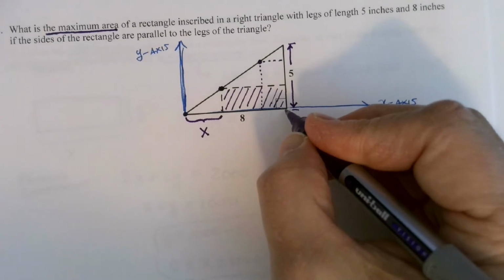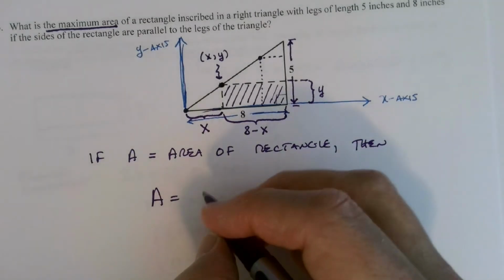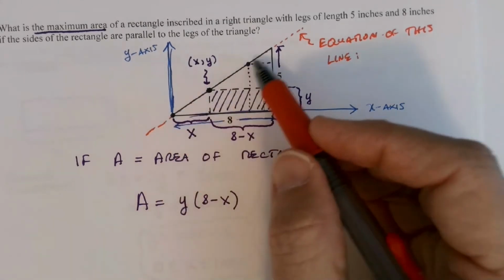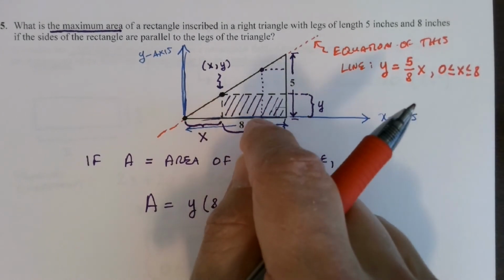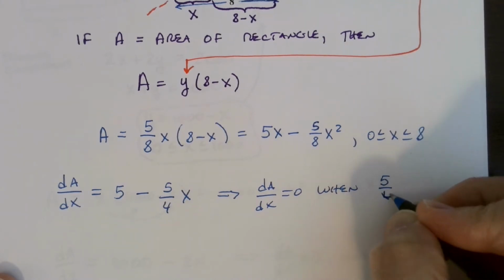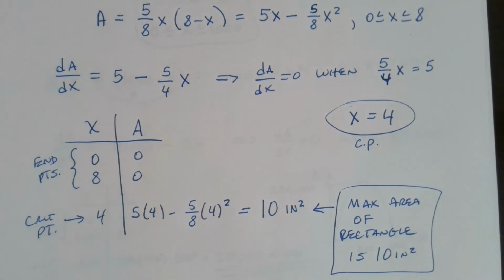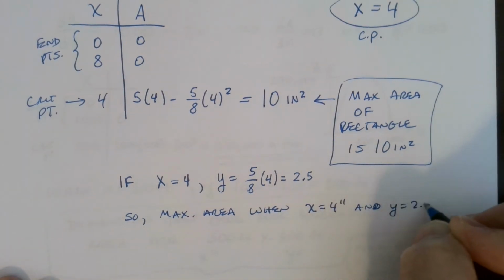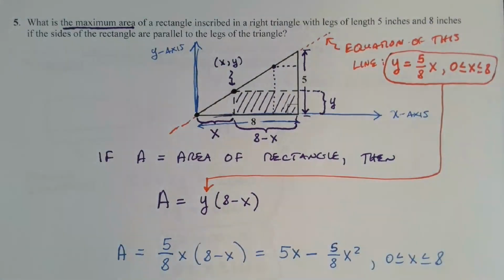Optimization Part 3